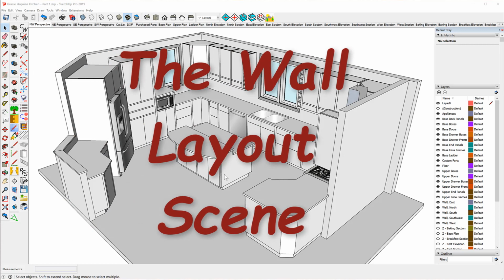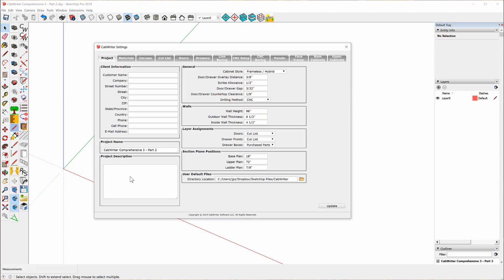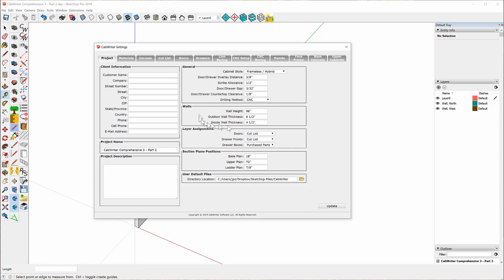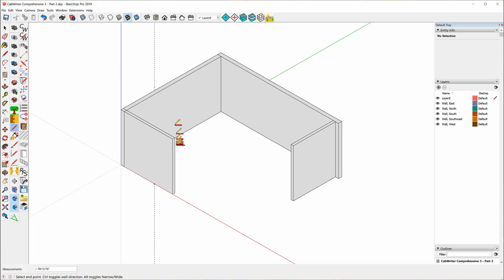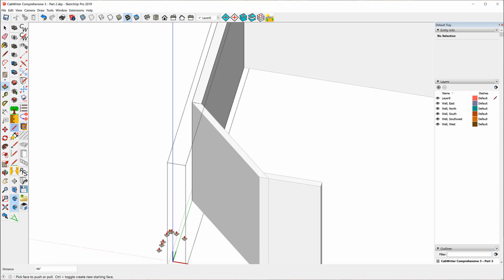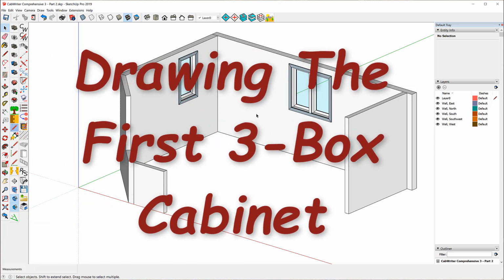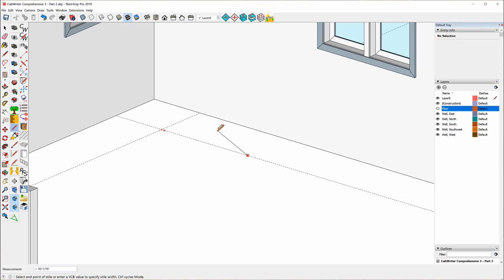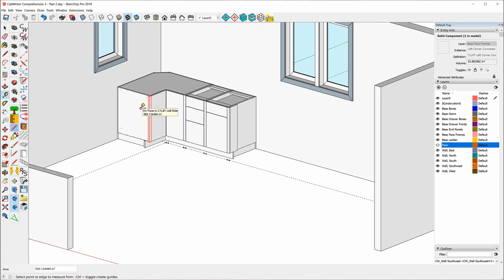CabWriter Comprehensive 3 Part 2